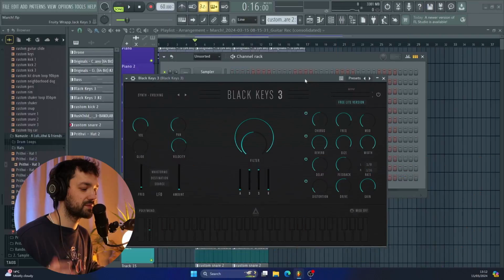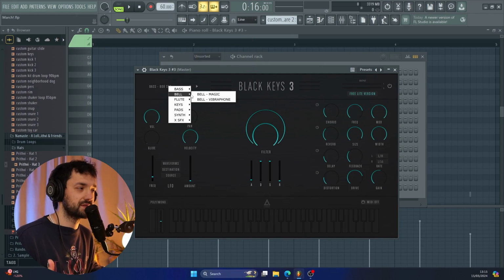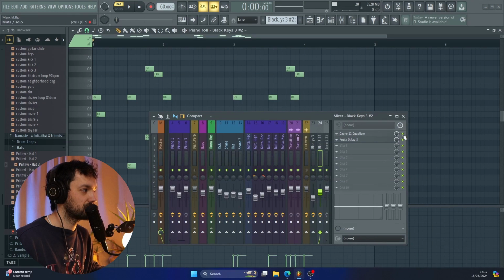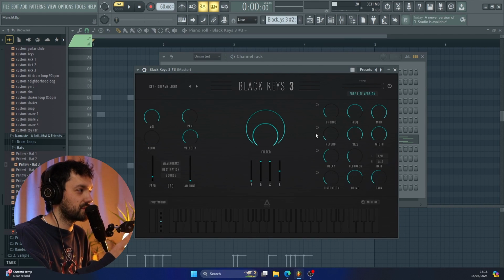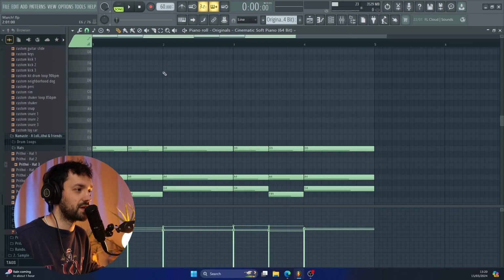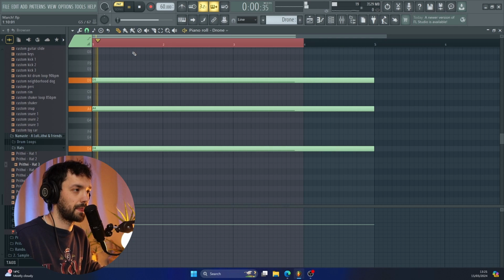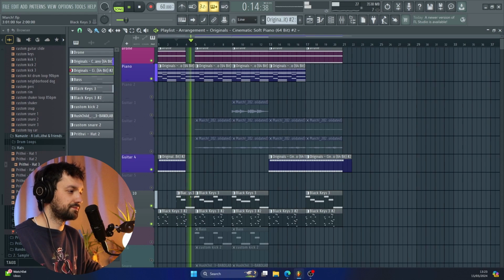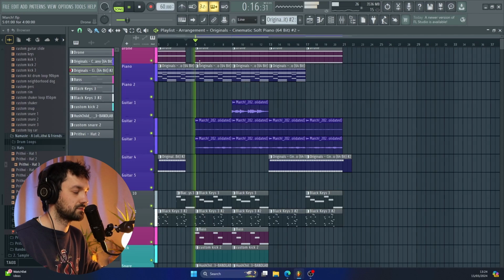This Plugin Shouldn't Be FREE | The Best New Instrument Plugin for Lo-Fi in 2024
This plugin has some of the best new sounds for Lo-Fi and Chillhop beats in 2024.